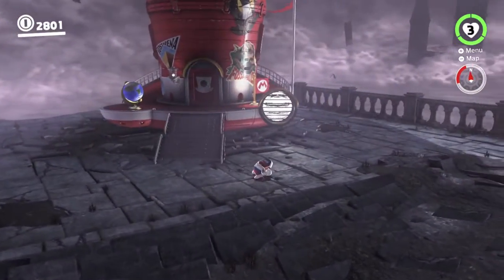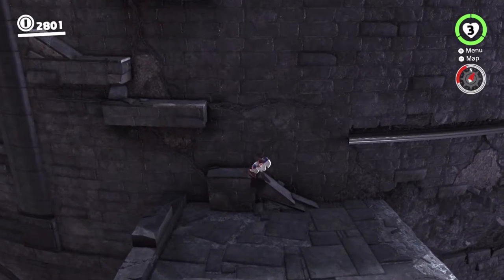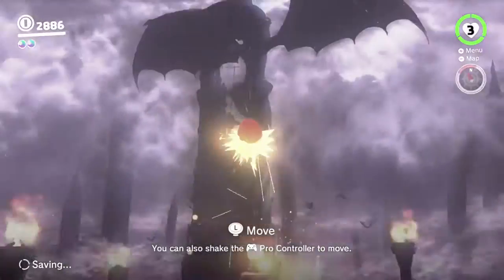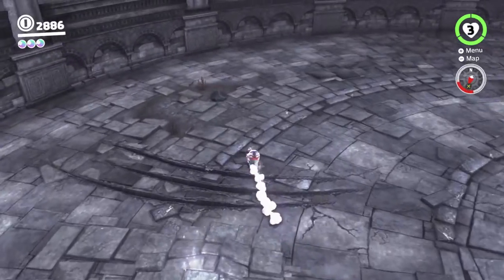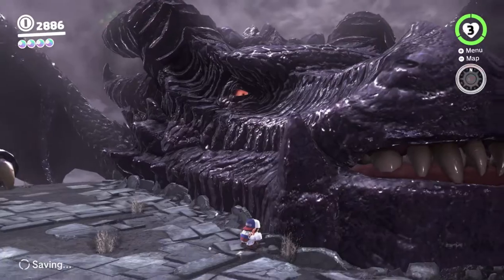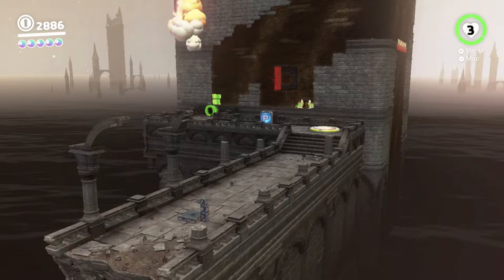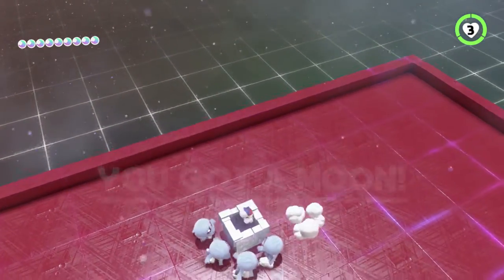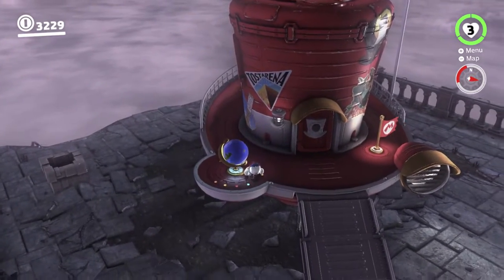SMO Crouched - 52 - Roulette Rolling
i try to gather every moon in super mario odyssey while permanently crouching! in this video, i nab every yum yum power moon that crumbleden has to offer!!